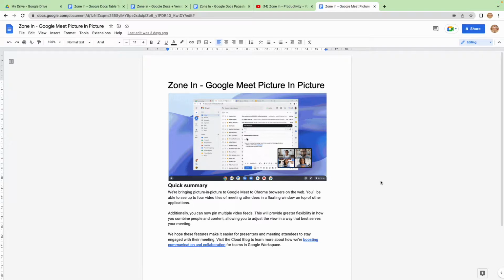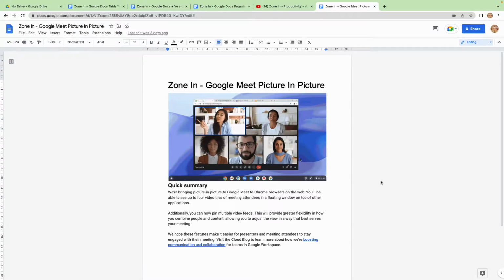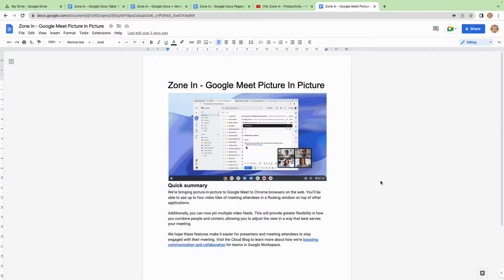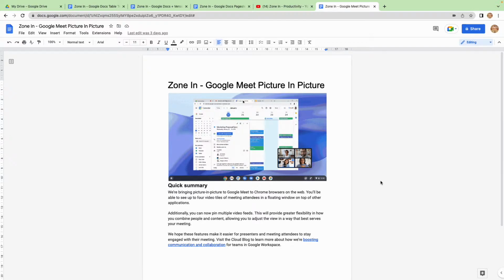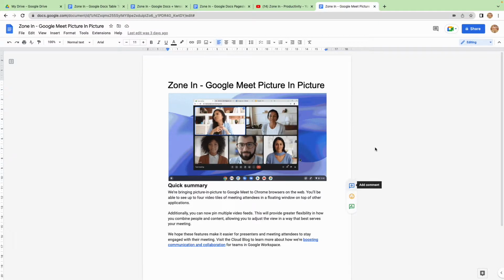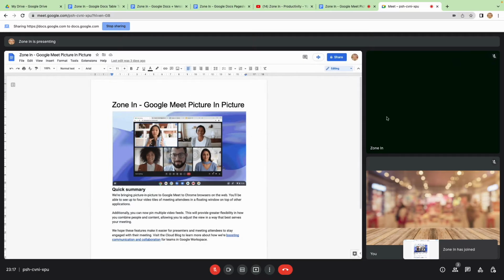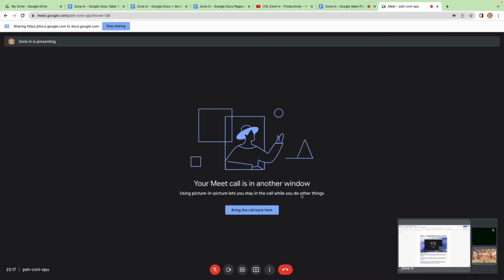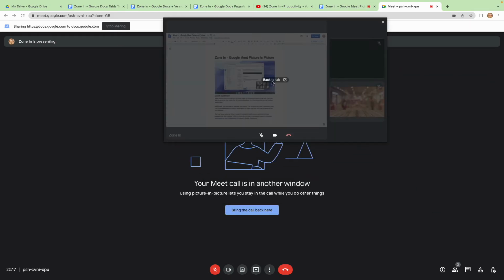How To Picture In Picture On Google Meet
Picture-in-picture has arrived on Google Meet on Chrome browsers on the web. You’ll be able to see up to four video tiles of meeting attendees in a floating window on top of other applications.

Additionally, you can now pin multiple video feeds. This will provide greater flexibility in how you combine people and content, allowing you to adjust the view in a way that best serves your meeting.